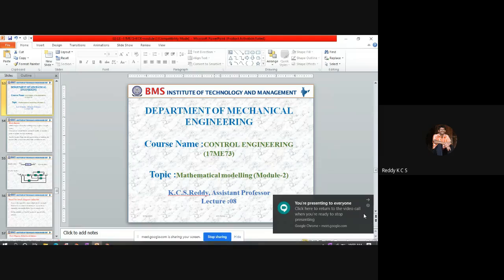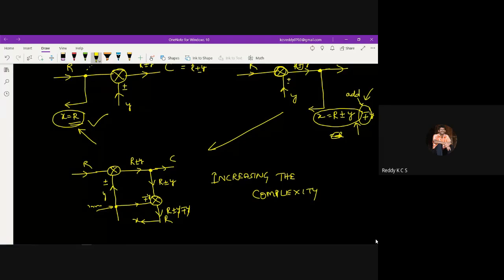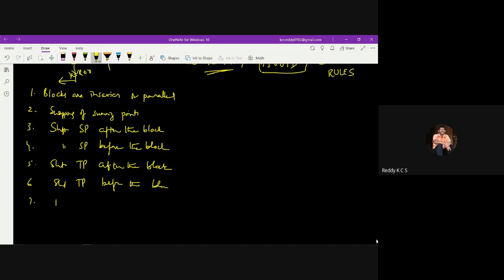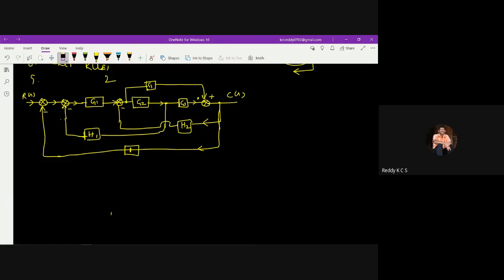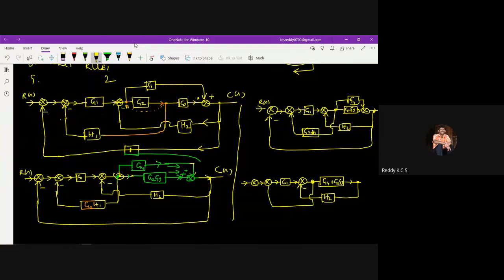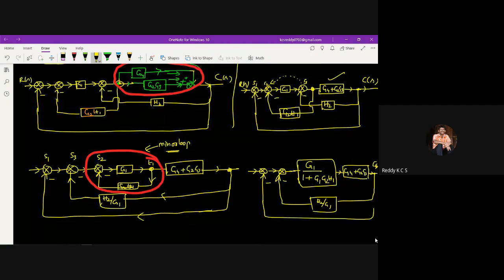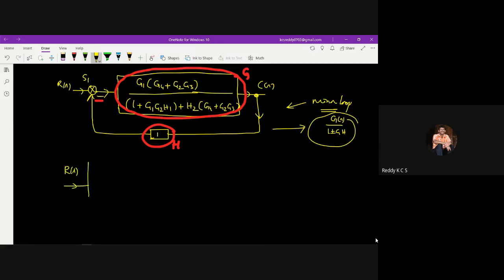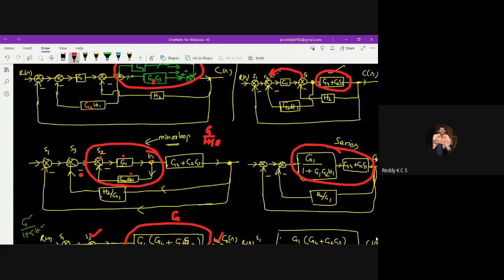Block diagram reduction rules VII SEMESTER CE 08